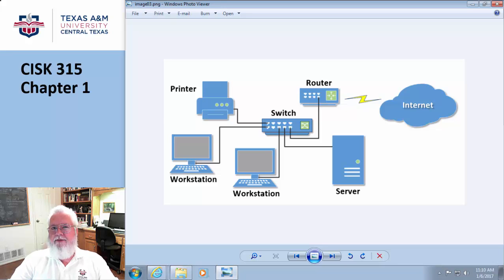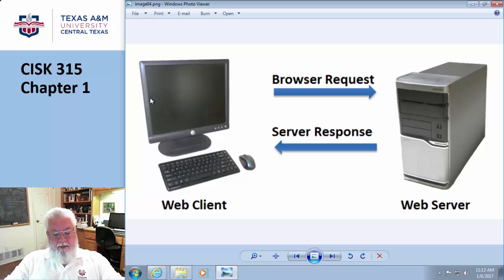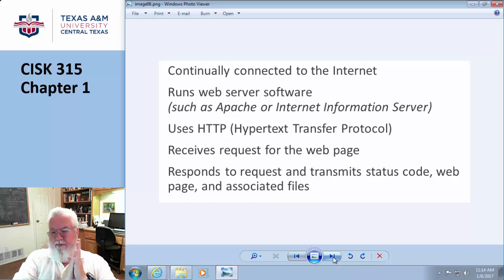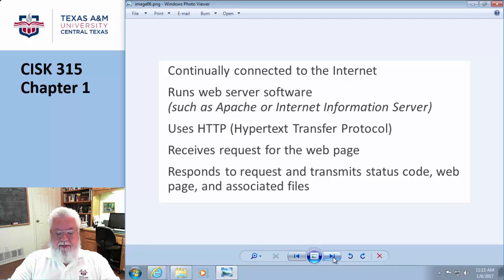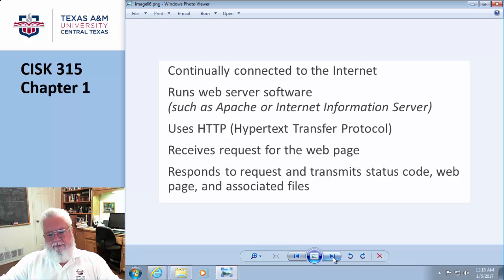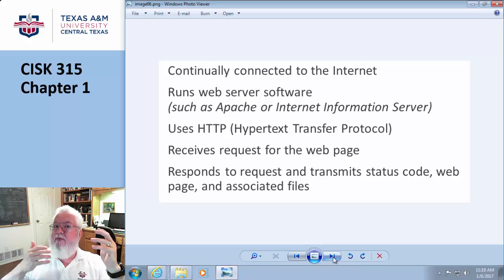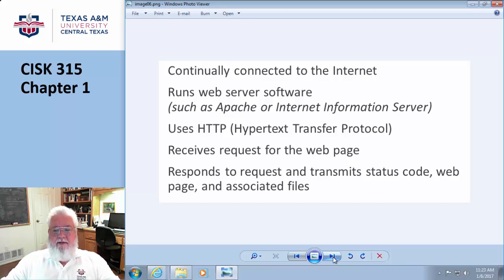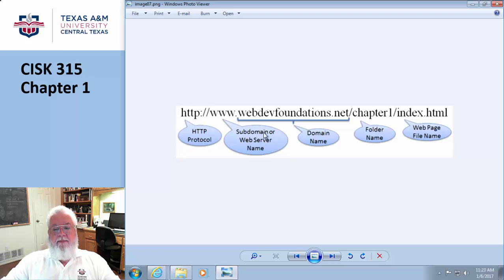CISK315 Chapter1 Part3